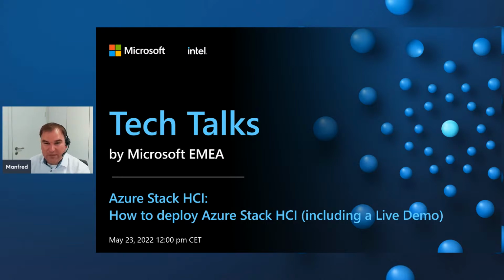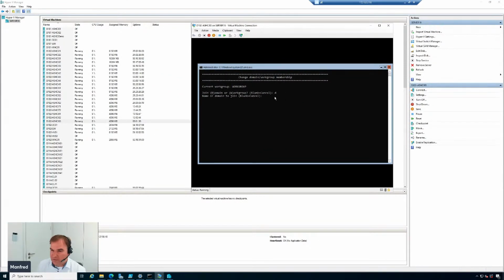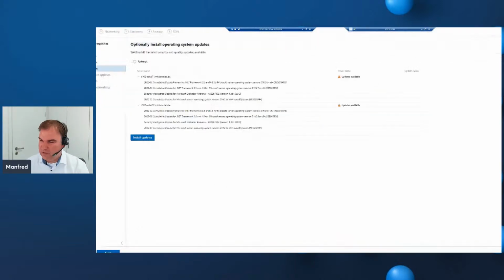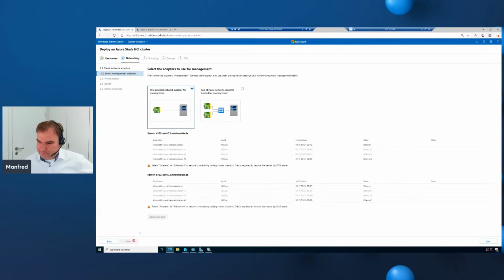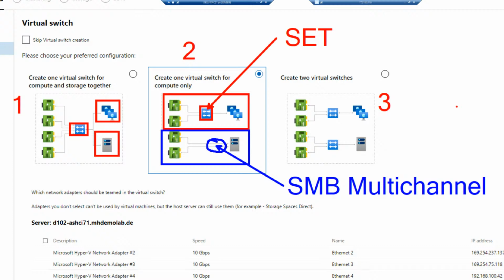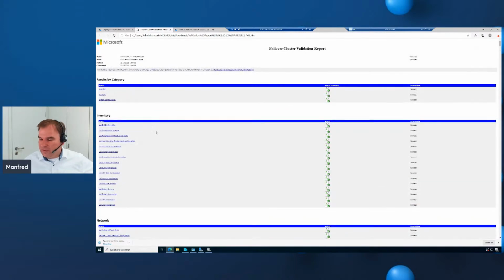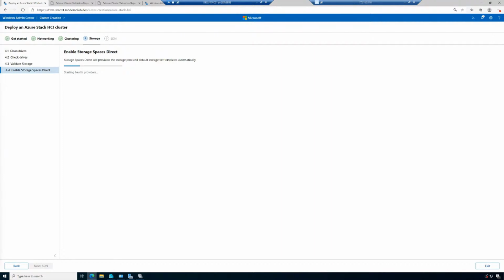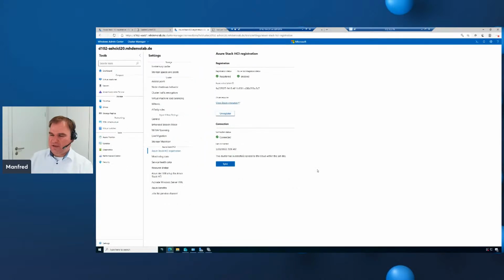How to deploy Azure Stack HCI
In this Live Stream the Microsoft Most Valuable Professional Manfred Helber is speaking about how to deploy Azure Stack HCI. This Live Stream also includes a Live Demo about the Azure Stack HCI Deployment Wizard.
Attendees in the live stream are welcome to ask their questions about this topic directly in the show.